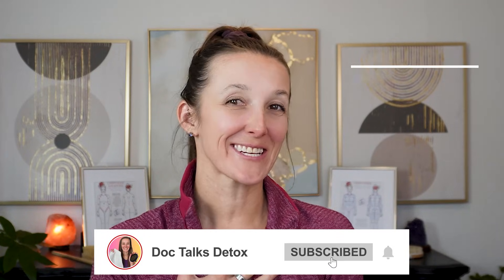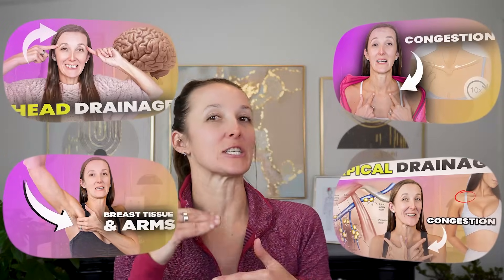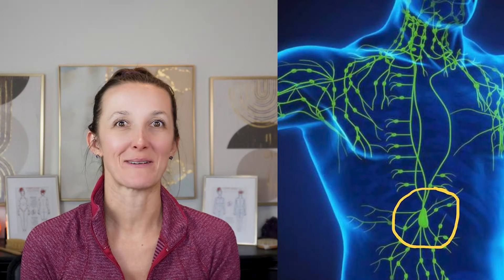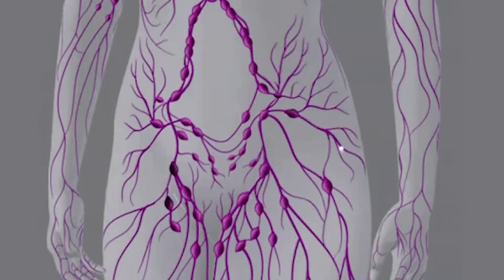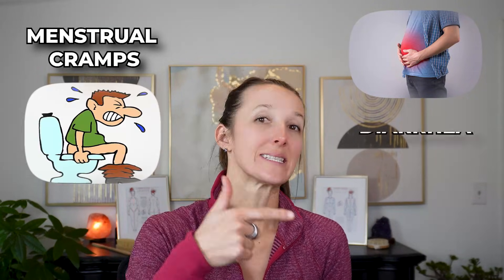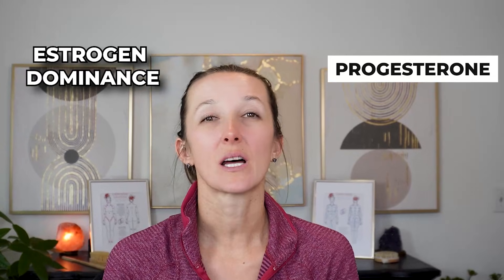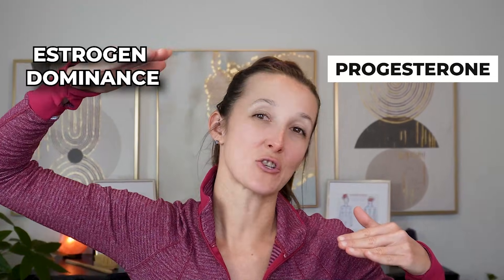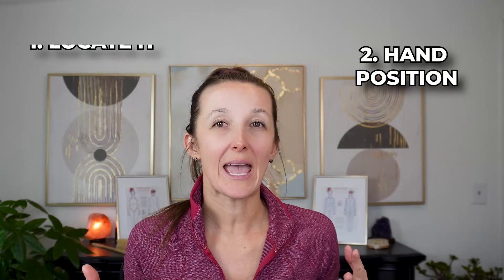Cisterna Chyli Drainage: Step-by-Step Guide (5/7)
In this video, we delve into the fascinating world of the lymphatic system, with a special focus on the Cisterna Chyli. Join us as we explore the anatomy and function of this crucial part of the lymphatic system, and learn about its role in maintaining our overall health and well-being.

KEY TAKEAWAYS
- The lymphatic system is the body's waste or sewage system, and congested lymph nodes can result in various symptoms.

- The video focuses on one particular lymph node called the cisterna chyli, responsible for draining all of the lymphatic fluid from our internal organs, abdomen, and both legs.

- Congestion in the cisterna chyli can lead to bloating, menstrual cramps, digestive issues, dry skin, fluid retention, estrogen dominance, depression, anxiety, and others.

- One can stimulate the cisterna chyli through a specific hand and finger movement, performed gently around a specific area near the spine, and through diaphragmatic breathing.

- Practicing these techniques, along with properly clearing other lymph nodes in order, can help ease symptoms associated with lymphatic congestion.

▶️ Take the first step towards a healthier you! Choose your ideal membership option now and join a community that's dedicated to your well-being. Let's embark on this journey together